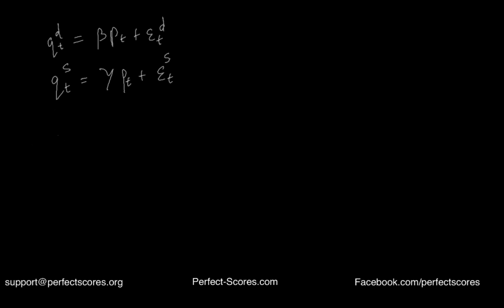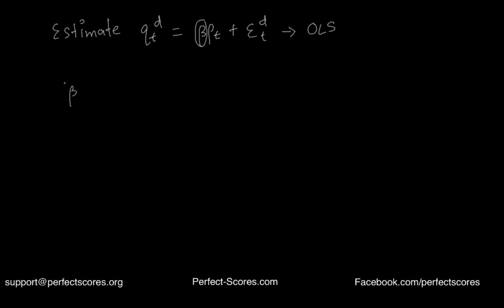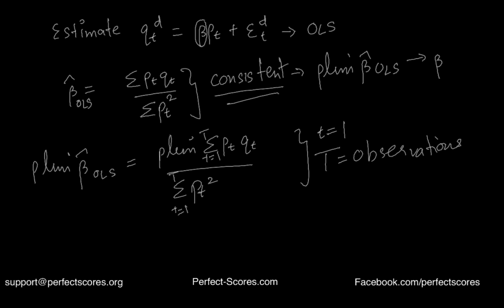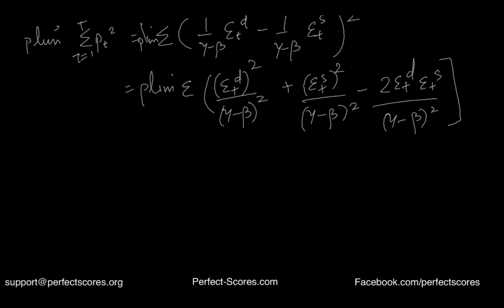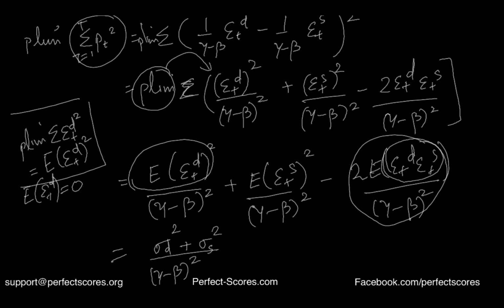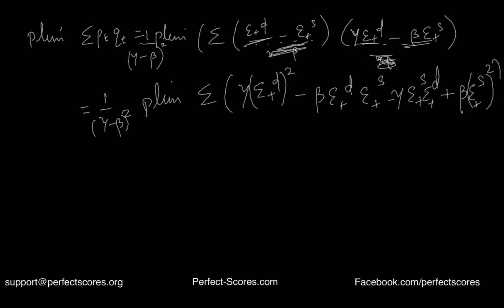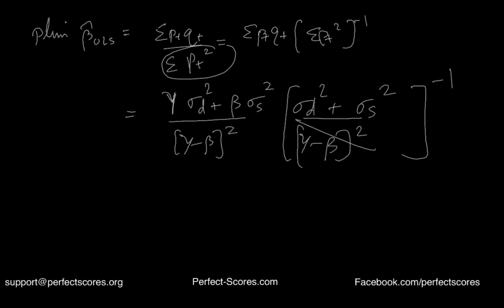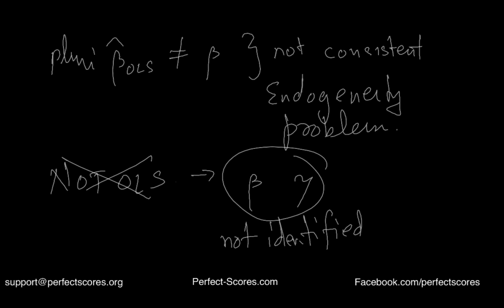Simultaneous Equation Models - II (Endogeneity Problem)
This video explains the endogeneity problem in simultaneous equation models.